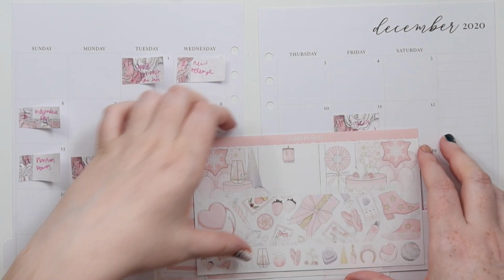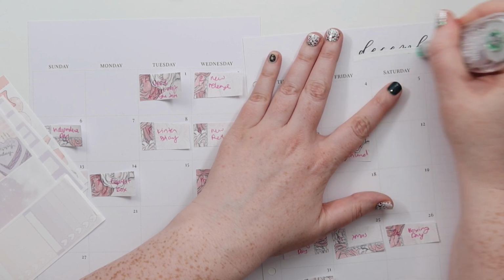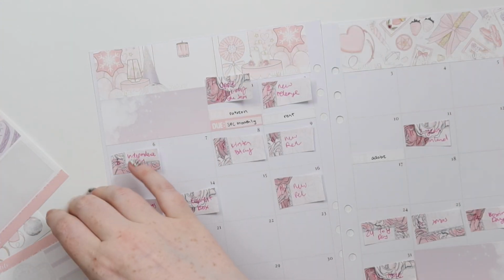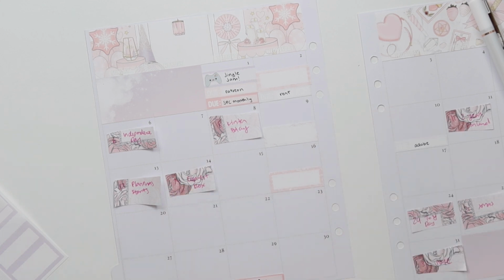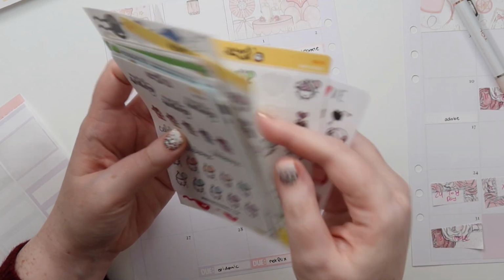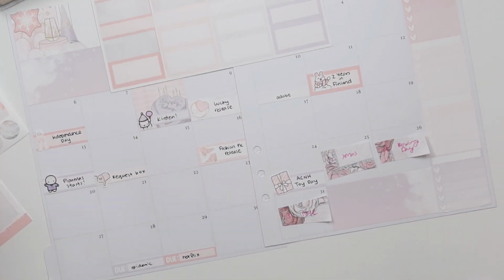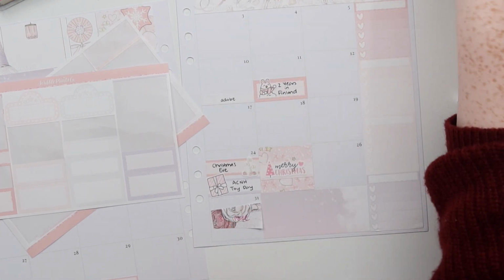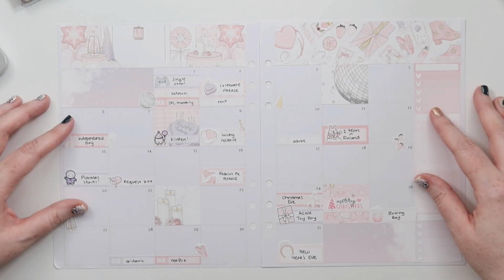Plan With Me: December Monthly // PLANMAS 2020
☆ SET UP:
➤ Camera: Canon G7X Mark III
➤ Tripod: Elgato Multi Mount
➤ Editing: Final Cut Pro

Jessica ❤